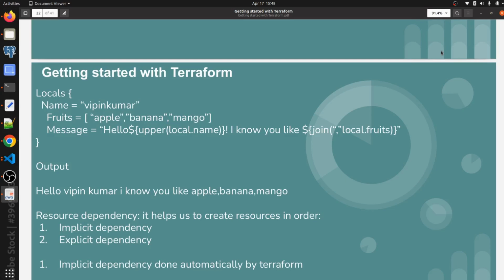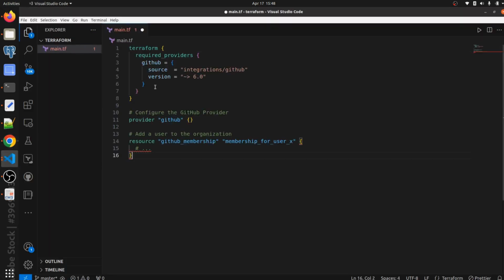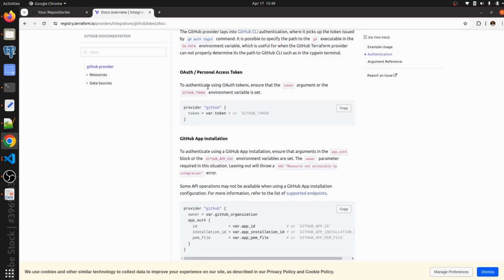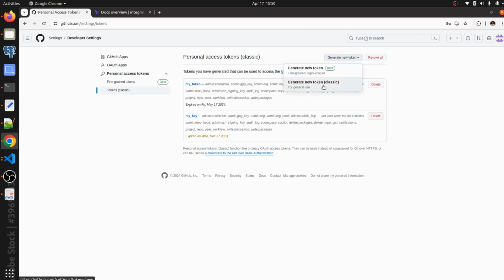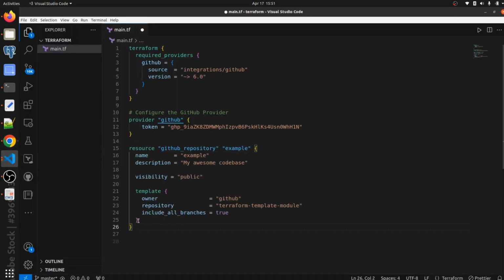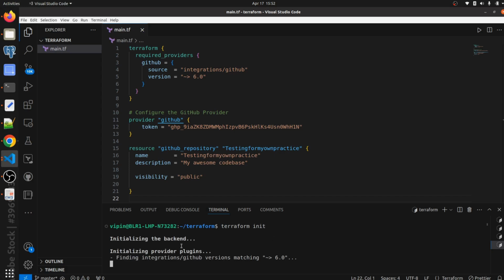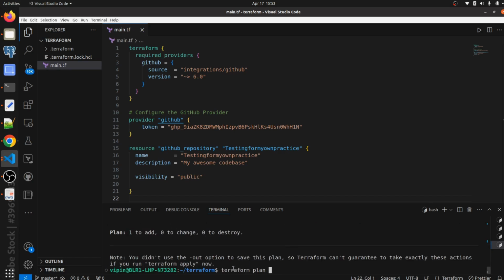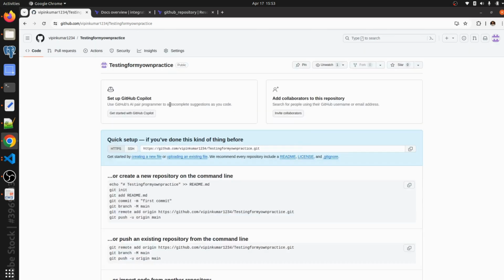Terraform GitHub Repository Creation | Learn Terraform Fast 🚀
🎓 In This Video:
In this beginner-friendly Terraform tutorial, you’ll learn:

0:00 – Introduction
0:20 – Setup Terraform Provider (GitHub)
1:30 – Generate GitHub Personal Access Token
2:50 – Configure Provider with Token
3:40 – Write Terraform Script for GitHub Repository
4:50 – Initialize Terraform (terraform init)
5:30 – Plan & Apply (terraform plan & terraform apply)
6:00 – Verify Repository in GitHub
6:40 – Clone & Use Repository
7:00 – Conclusion

By the end of this video, you’ll be able to create and manage GitHub repositories using Terraform in a clean, repeatable way.

📚 Resources
📁 GitHub Code Repository: